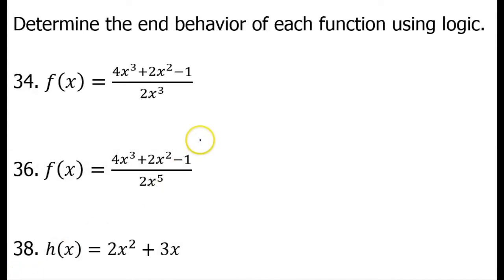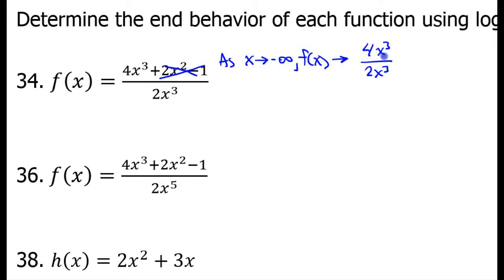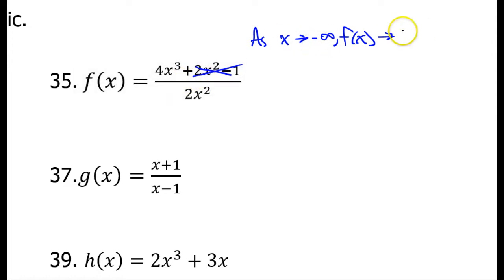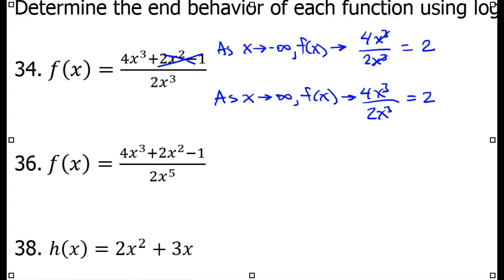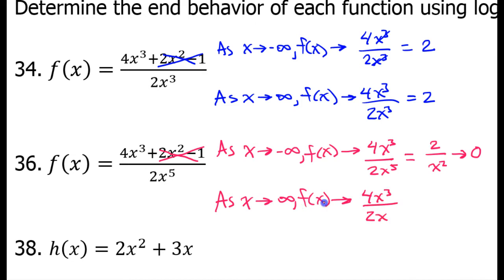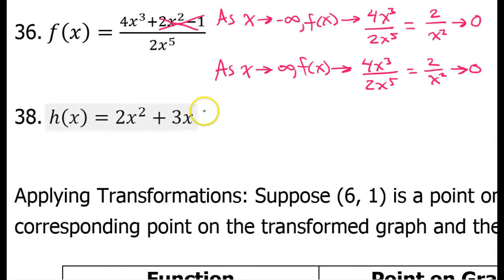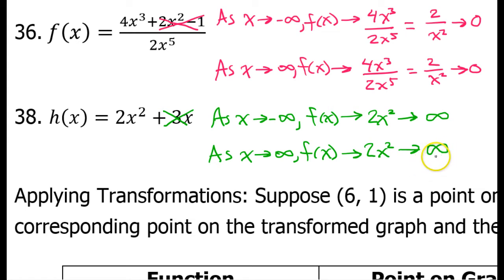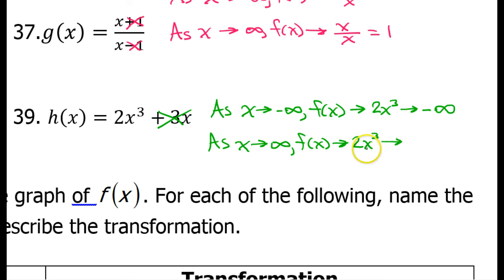Quiz C (34 to 39) Determine End Behavior Using Logic without a Graph